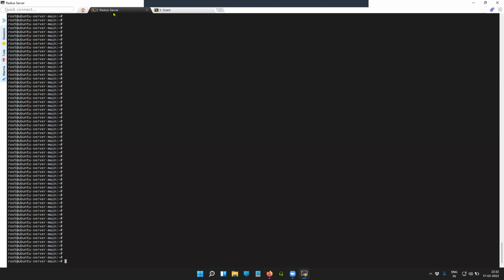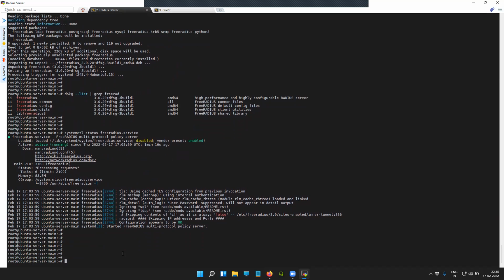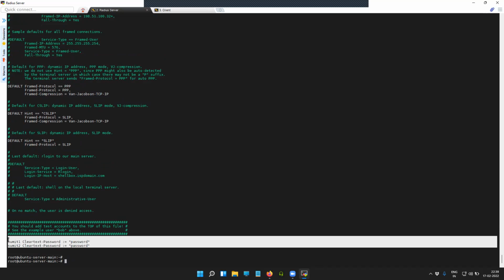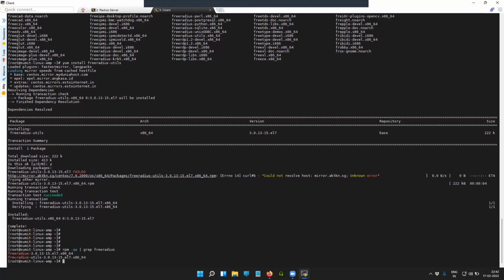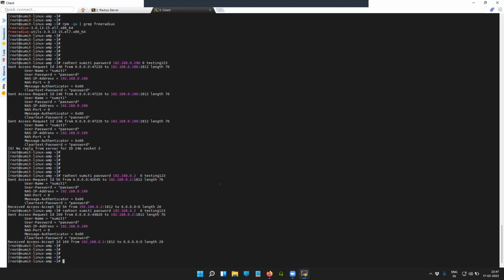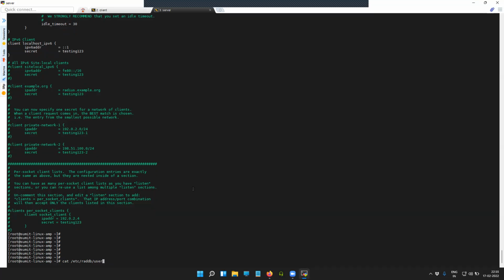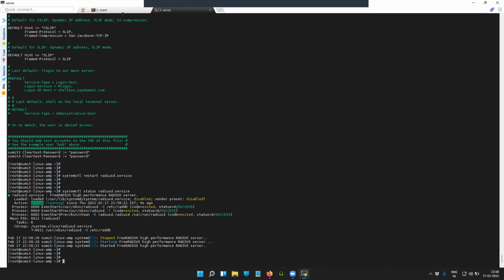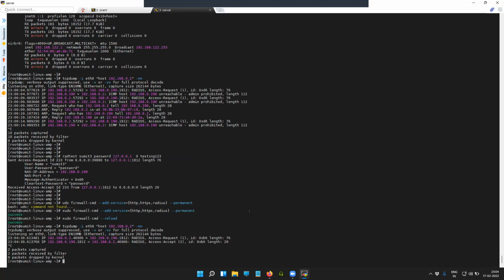FREE RADIUS Installation/setup/Testing on Linux Servers [CentOS/Ubuntu]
How to configure free RADIUS server in [CentOS/Ubuntu]
How to test the RADIUS remote authentication